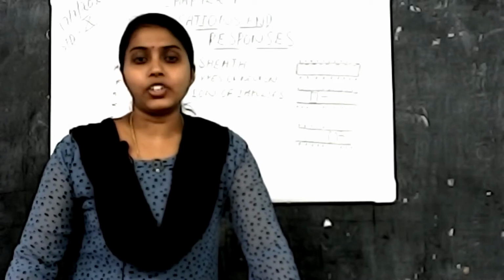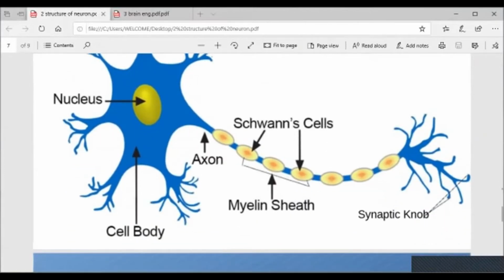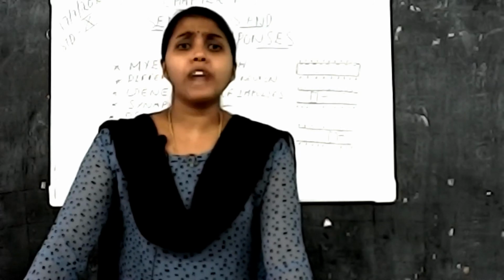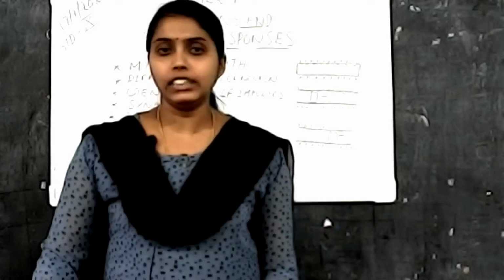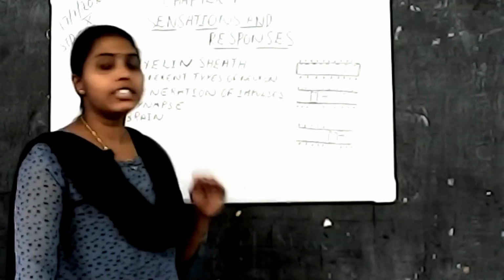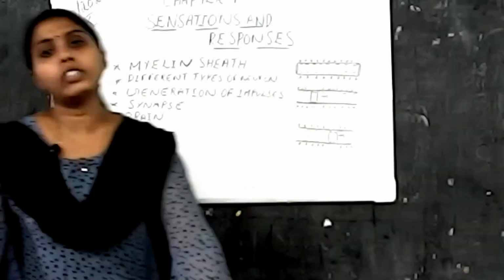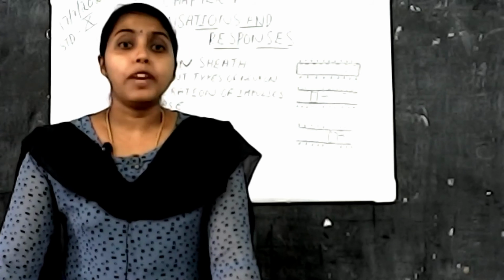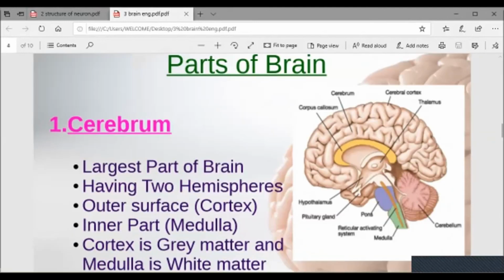STD: X || BIOLOGY || CHAPTER -1 || SENSATION AND RESPONSES || PART - 3 || by SREEVIDHYA P.S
STRUCTURE OF NEURON, SYNAPSE